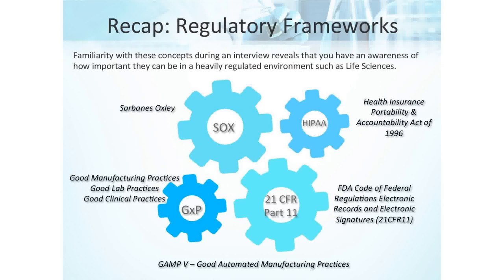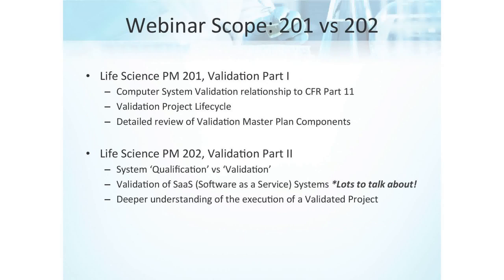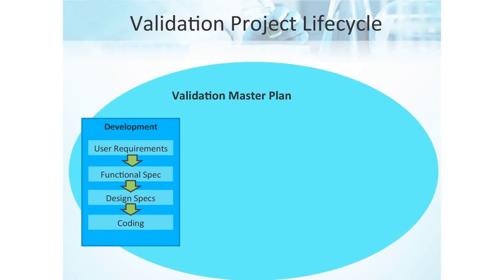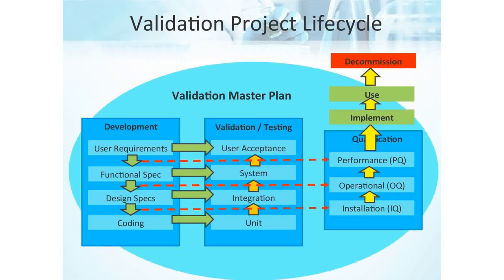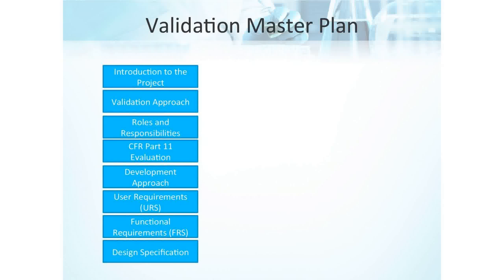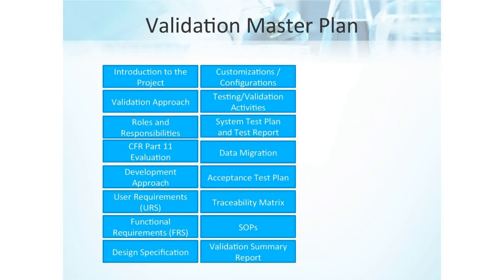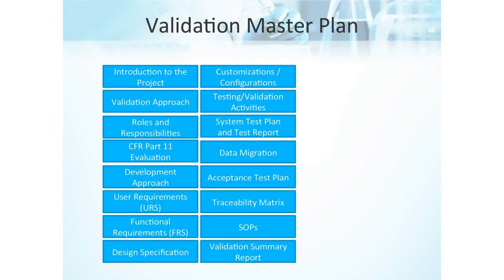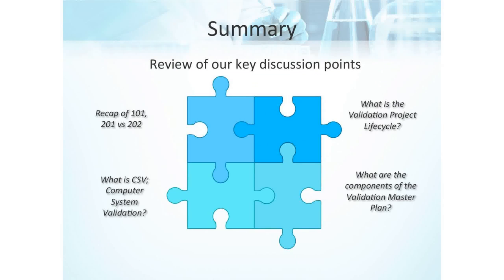IT Project Validation Webinar – Part I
Hawkins Point partnered with Project Management Institute and Bio Team to host a webinar recently that introduced concepts and terms common with the validation of IT computer systems.